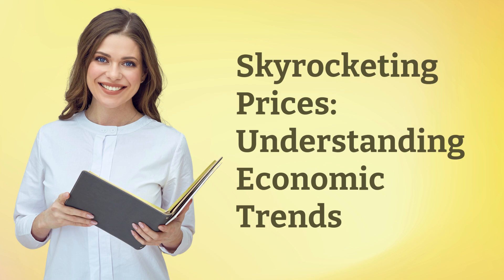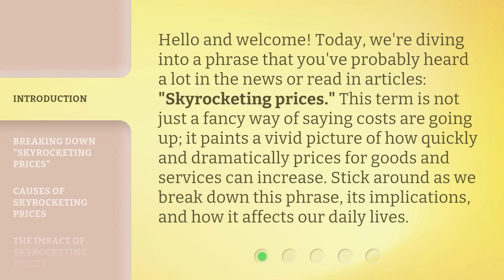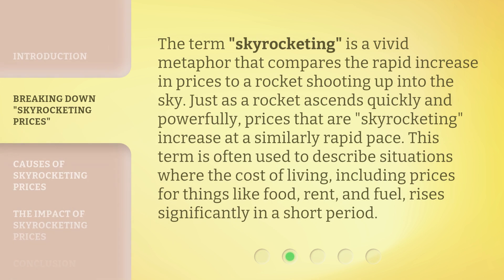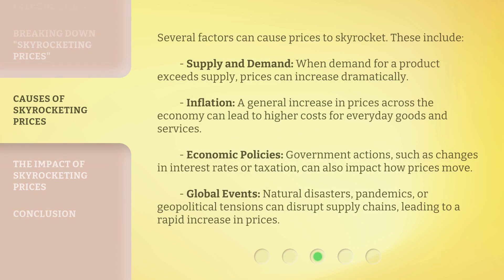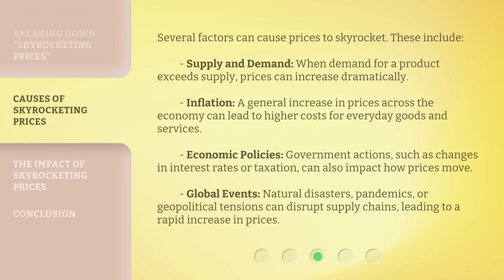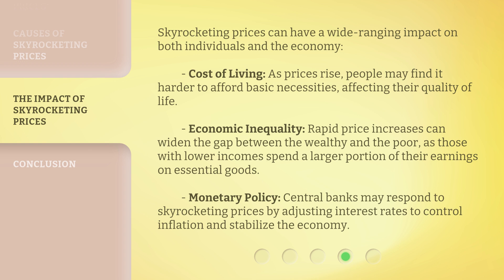Skyrocketing Prices: Understanding Economic Trends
Economic Trends: The Price Surge Explained • Discover the reasons behind skyrocketing prices and gain insight into current economic trends in this informative video.

00:00 • Introduction - Skyrocketing Prices: Understanding Economic Trends
00:37 • Breaking Down "Skyrocketing Prices"
01:10 • Causes of Skyrocketing Prices
01:53 • The Impact of Skyrocketing Prices